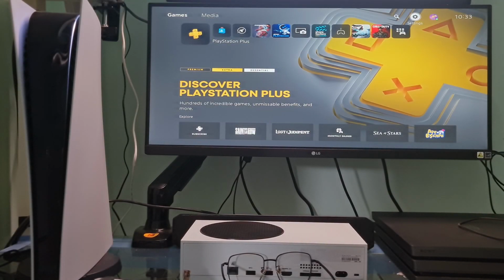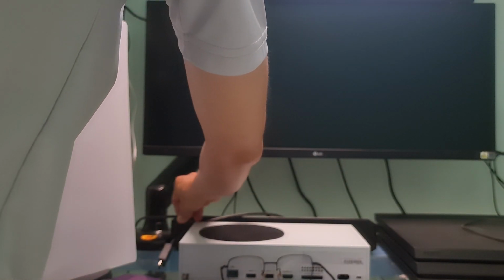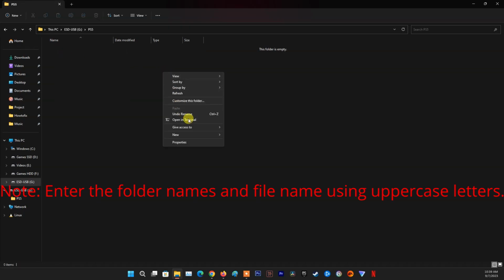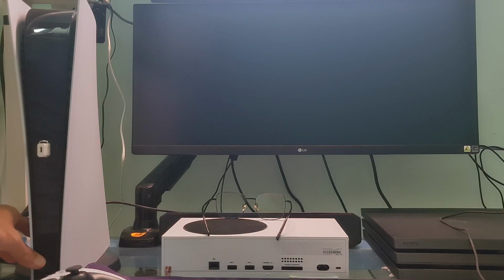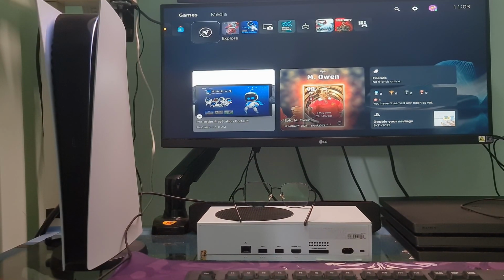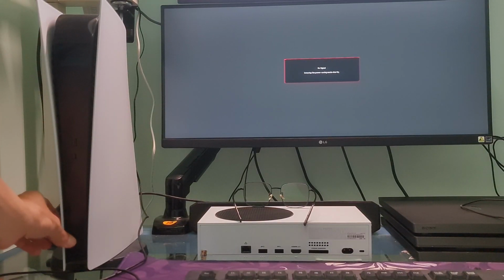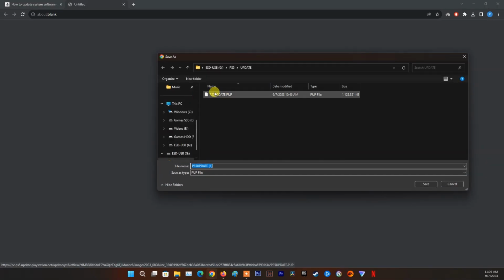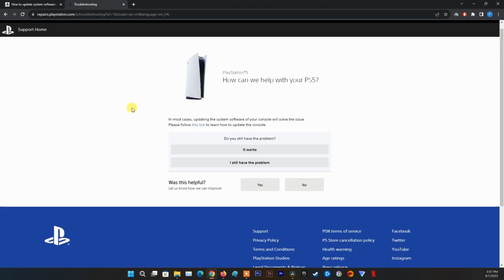Fixed PS5 Error Code SU-101337-5 and SU-101601-9 | Can't complete the update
Playstation 5 Can't complete the update
System Software Update Error Code SU-101337-5
System Software Update Error Code SU-101601-9